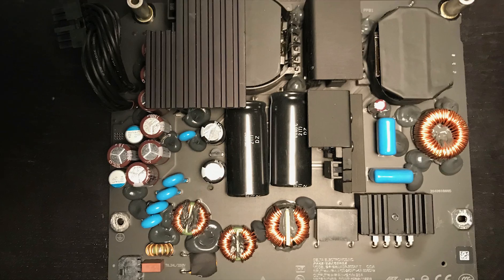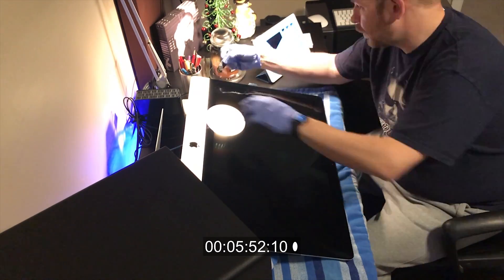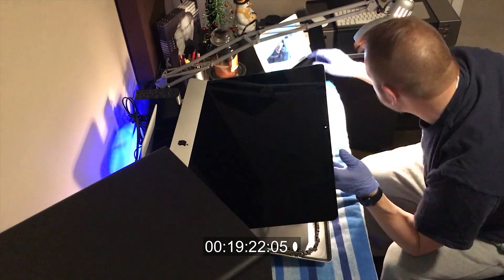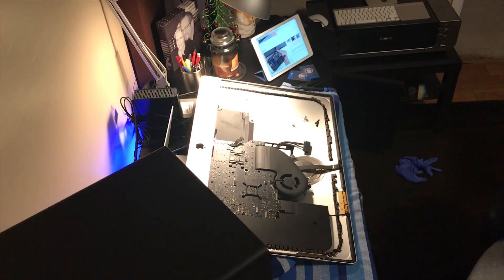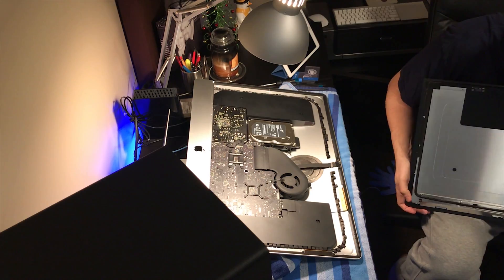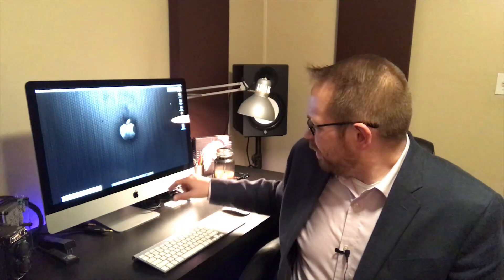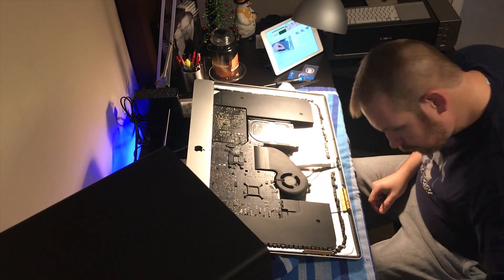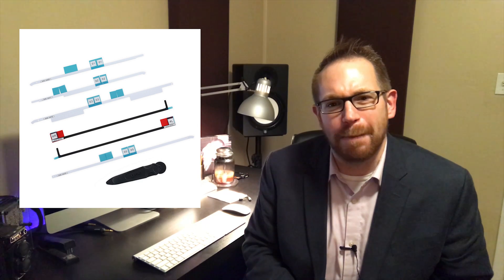Replacing a Power Supply in an Late 2012 iMac to Prevent Random Shutdowns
iFixIt Kit
The iFixit kit that I purchased for the screen adhesive can be found here.

You do need a few torx screw drivers to remove certain components. I suggest the least expensive tool kit - it has a full selection of anything you would need for this and other jobs.

About a month ago I created video expressing my frustration with the random shut downs I was having on my 2012 iMac. It was an expensive machine that was just outside of the Apple Care warranty, and Apple pretended they weren't aware of this issue and wouldn't replace anything unless they could replicate the problem (which they did), then opted for a reformat.

They left it on overnight and it was fine, however after reinstalling all my apps and a few hours of heavy use it shutdown again.

This video is an overview of replacing a power supply on the late-2012 27” iMac. This may be similar to other years, but there seems to be an inherent issue with the Delta brand power supply used in the late-2012 27” i7 iMacs.